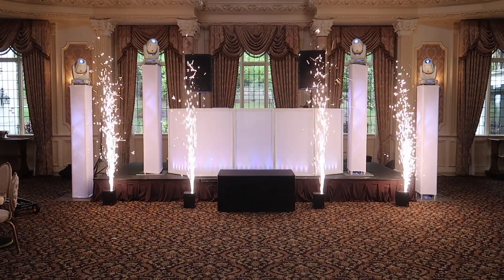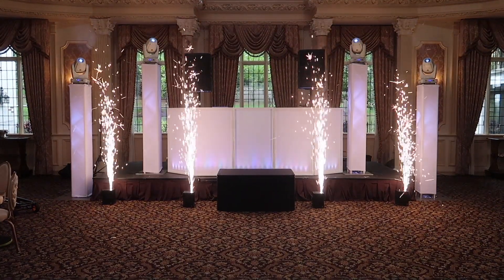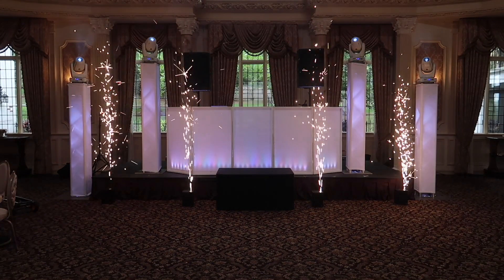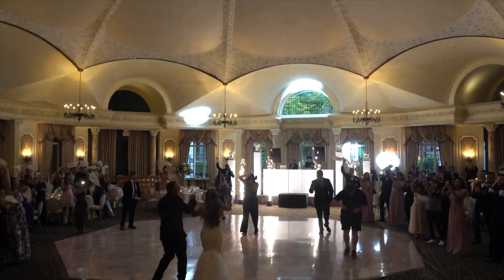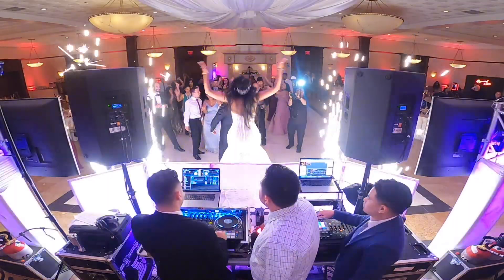Indoor Sparklers (Demo) | Barr Entertainment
We are Barr Entertainment a wedding DJ and Entertainment company based in Neptune, New Jersey and serving NJ, NY, PA, and CT. We are also available for destination weedings.

We have the privilege of bringing the heartbeat to every event. We bring the excitement, the joy, and often times the special element that is the common ground that brings families and friends together. We are not about silly gimmicks or cheesy dances. We are all about great music and a packed dance floor. We are experienced professionals that have packed 100s of dance floors. When you book Barr Entertainment you are booking wedding specialists, who genuinely care about the success of your celebration. We know how to put together a fun, romantic and stress-free wedding for our clients. We want our couples to have the best day ever, no exceptions, or excuses. We achieve this goal by offering great music selections and tailoring the experience to clients’ needs at an affordable price. Have the  dream wedding you deserve, don't settle for less.

Excellence, No Excuses!

We are an open format DJ Company. Well versed in music from the 70s, 80s, 90s, 2000s, current hits and all latin music genres. Everything from top 40, hip-hop, salsa and merengue to EDM and Motown. We work with you to meet the expectations of couples with varying music-related needs.

Our services include award winning DJs / MCs, bilingual DJs / MCs (Hablamos Español), sound, lighting, live musicians, photo-booths, digital displays, and special effects (eg. confetti canons, dancing on a cloud, indoor fireworks, co2 blasters, and more). Our offices are located in Neptune, NJ.

List of Services Include:
Liability insurance
Microphones
Consultation
Special Effects
Emcee
Bilingual Emcee
Do-not-play list
PA/sound system
Photo booth
Dancing on the Clouds
Latin DJ & MC
Co2 Blasters
Digital Displays
Flatscreen
Uplighting
Intelligent Lighting
Step & Repeats
Special Effects
Snow Machines
Projector
Ceremony Music
Cocktail Music
Live Music
Sparklers